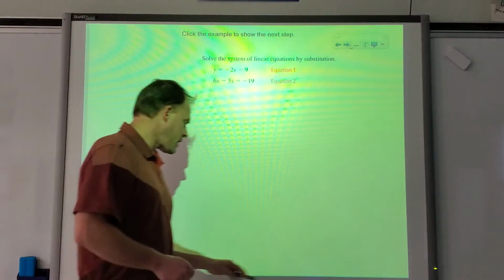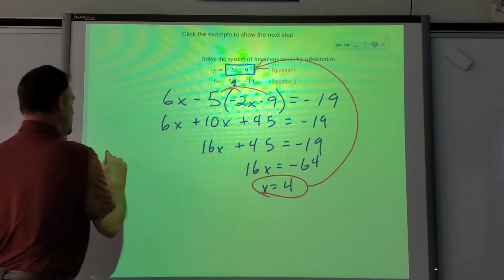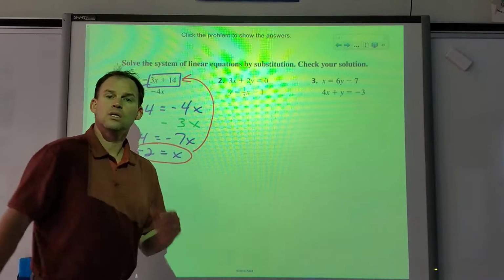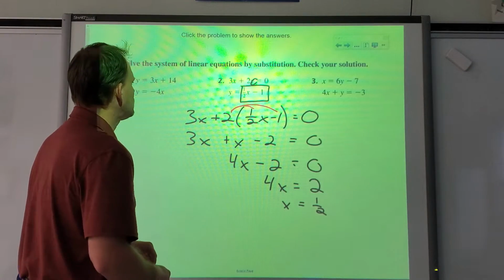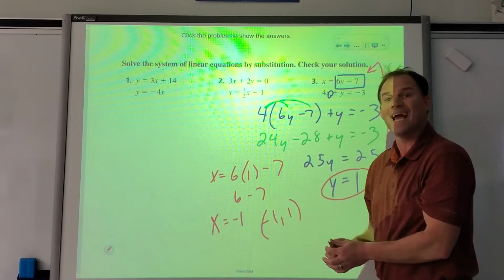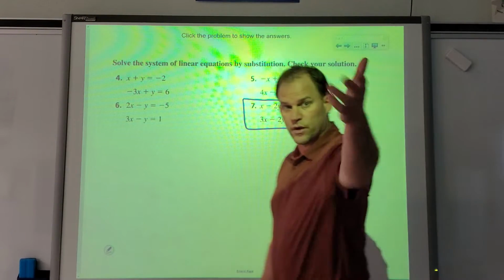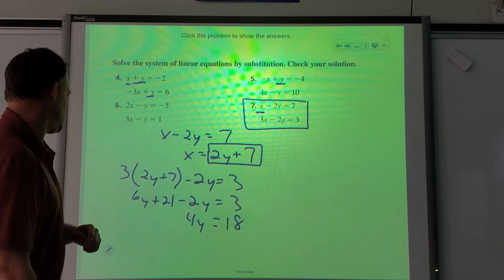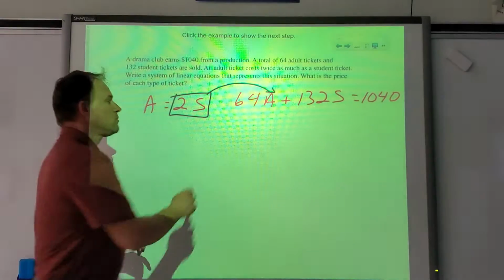Alg 1 Adv 5.2